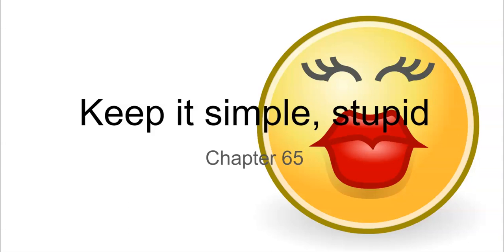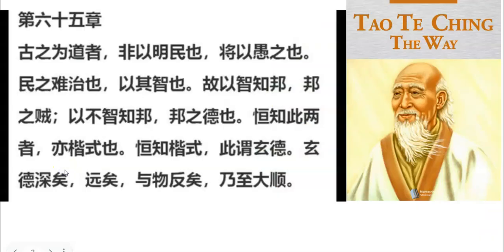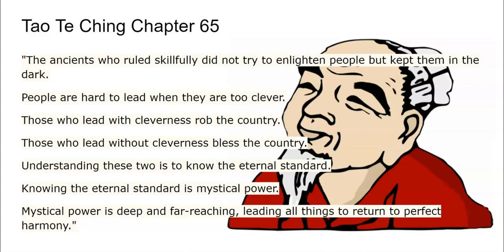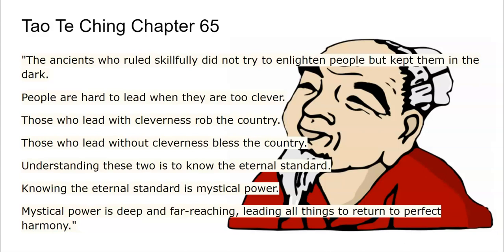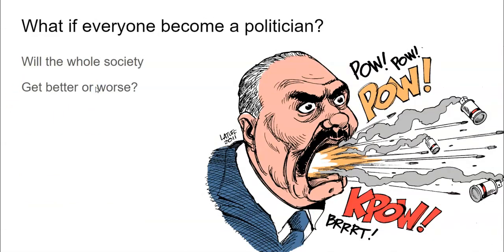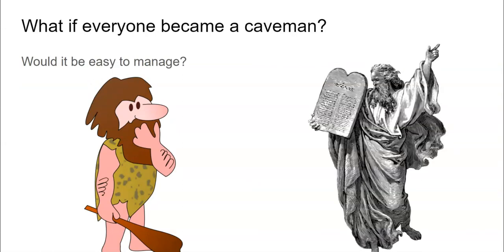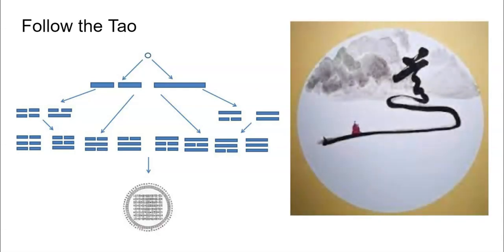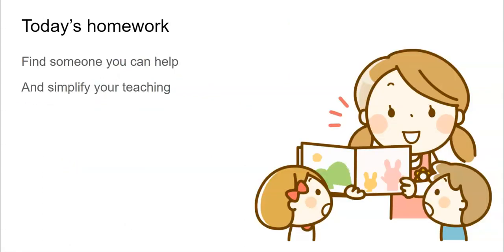Keep it simple, stupid. Tao Te Ching Chapter 65.